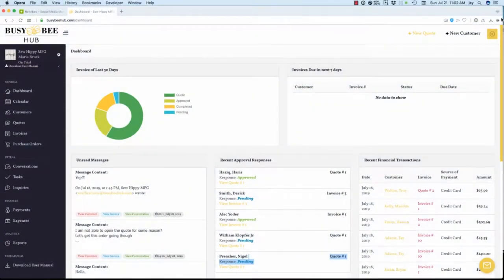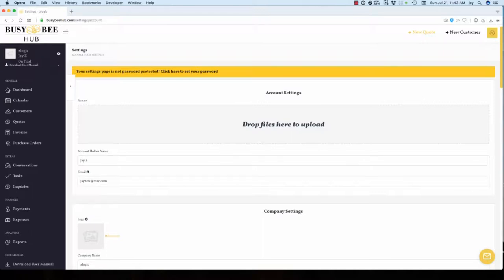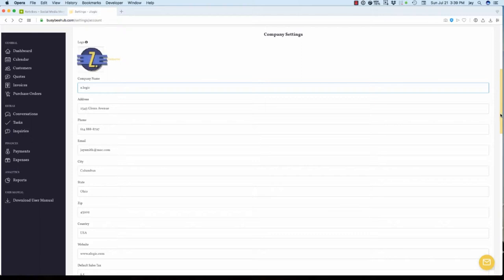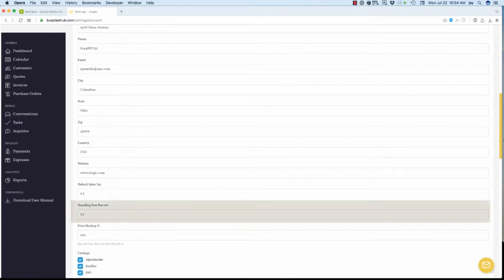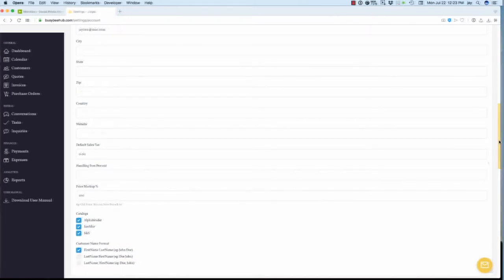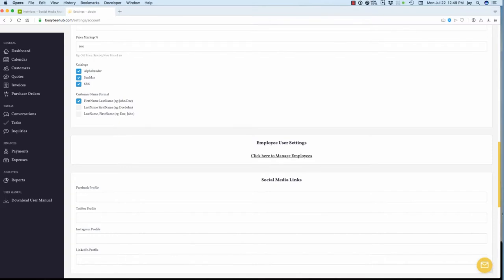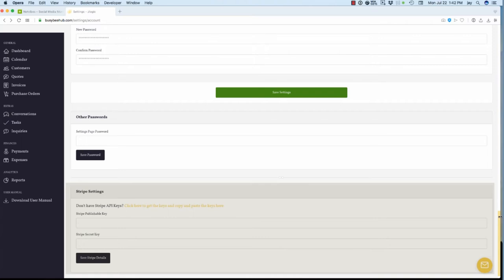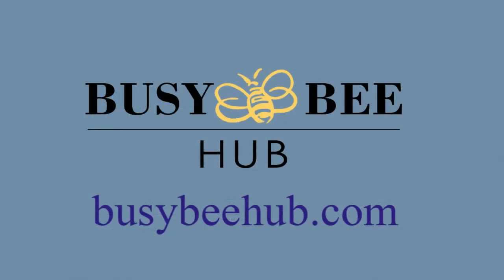BusyBeeHub Settings Part 1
Hello, and welcome to Busy Bee Hub.
We are so glad to have you starting out our product.
In this user manual video, Settings Part 1, will we be showing you how to start up your Busy Bee Hub account and how to use some of our amazing customization settings.

Welcome to the hive!